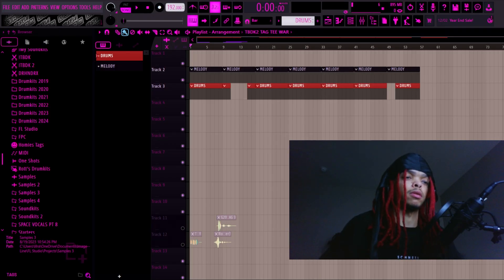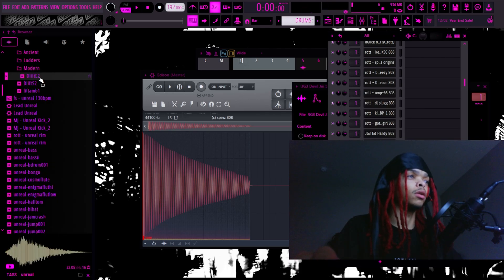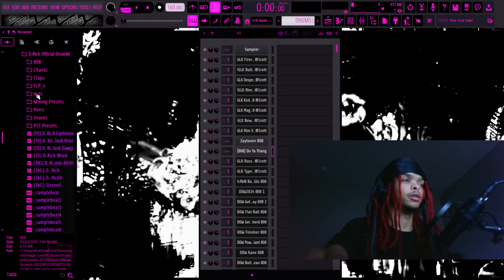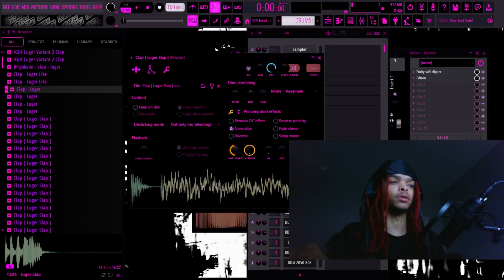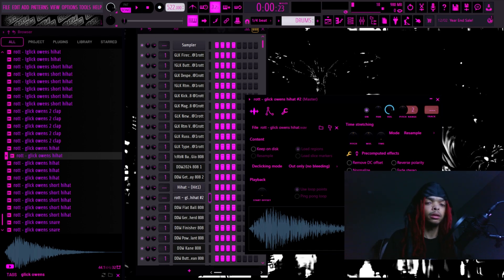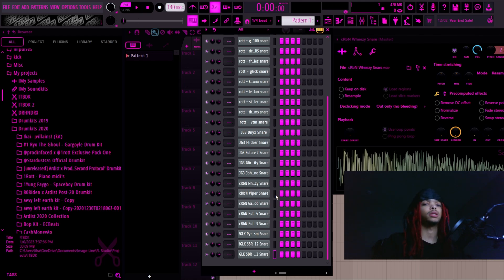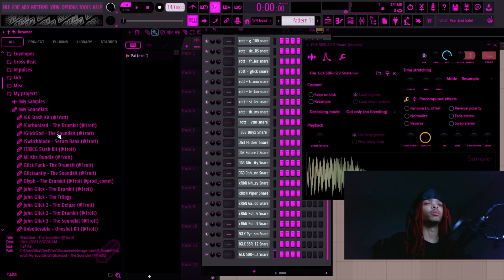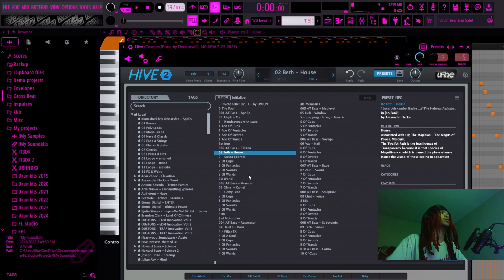Stop Using Mainstream Drums! (Ep.1) | FL Studio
In this video I compare my custom drums to mainstream drums and give some free sauce on sound designing.

0:00 Intro
2:02 Spinz 808, "Devil Jin" Spinz 808 comparison
3:37 Example "Devil Jin" Spinz beat
3:59 Ctm 808, Rtm 808s comparison
5:28 Zay 808, my custom Zay 808s comparison
7:33 Luger Claps comparison
9:41 Making a new Luger Clap
11:12 Hit 1, Glick Owens hihat comparison
13:07 808 Mafia Clap, my versions comparison
14:44 Kno The Meaning snare, my versions comparison
17:56 Modify or Use New Drums
20:04 Cookup